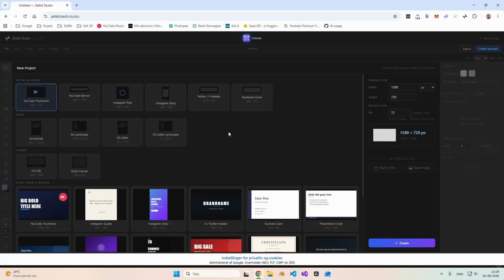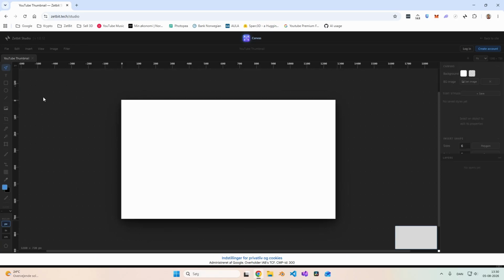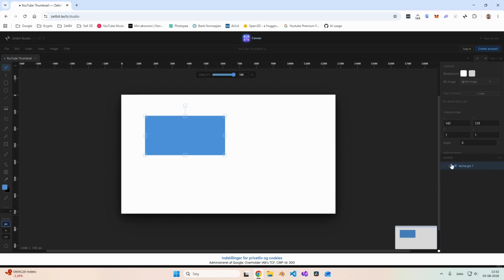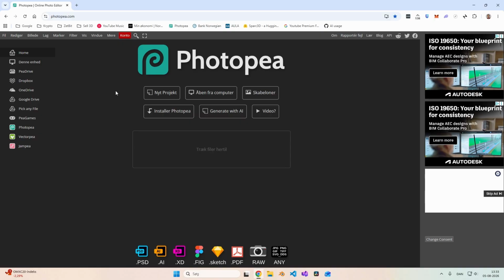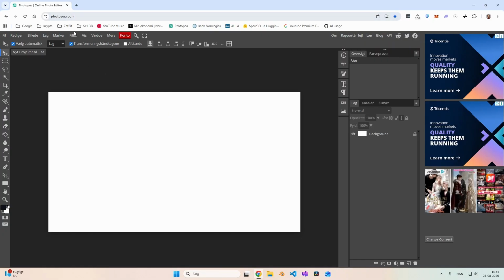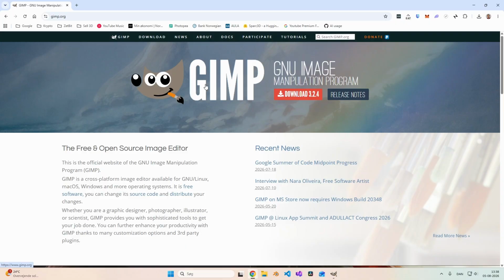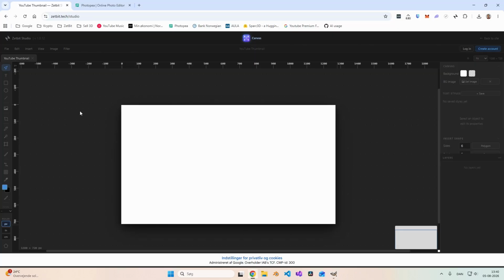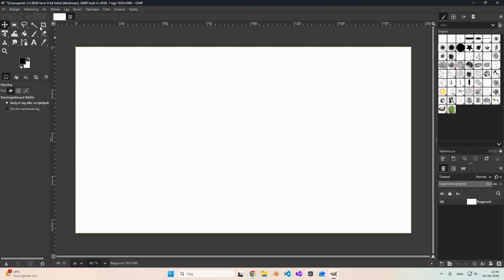3 free alternatives to Photoshop (you dont know the first one)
We all know that Photoshop is very pricy. But dont worry, I will here give you 3 solid free alternatives to Photoshop so you dont have to waste all your hard earned money on things you shouldnt.